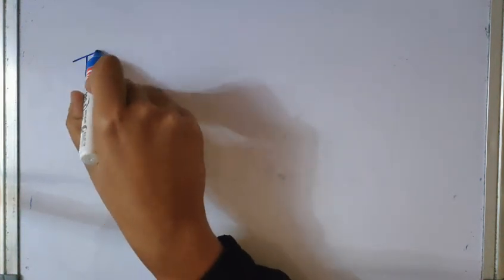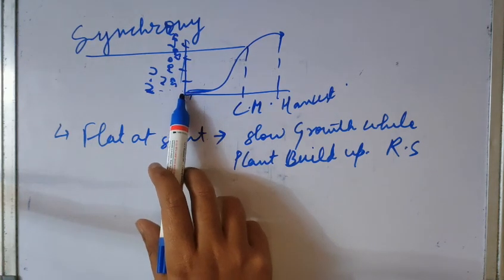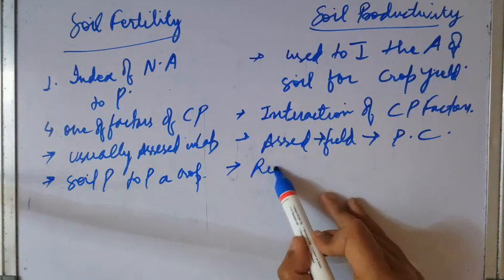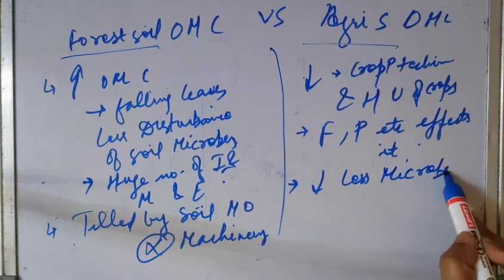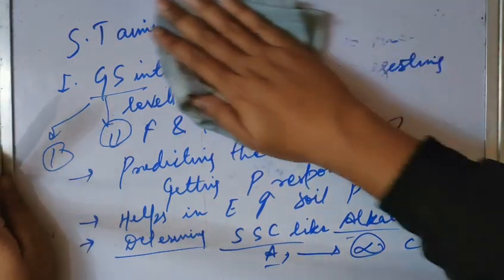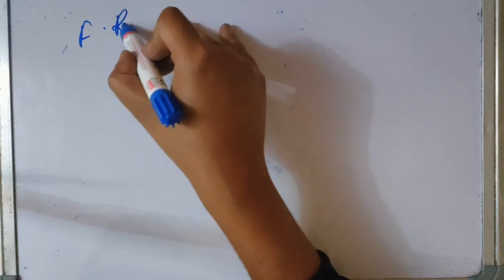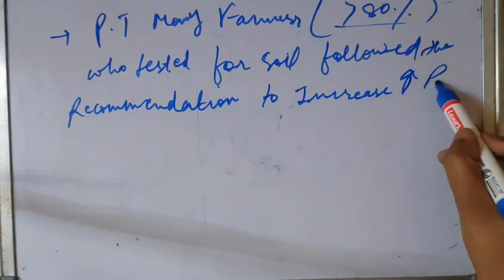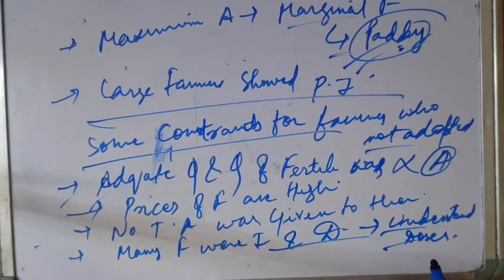Topic -26 A. Principles of soil fertility, Soil Testing and Fertilizer Recommendation.